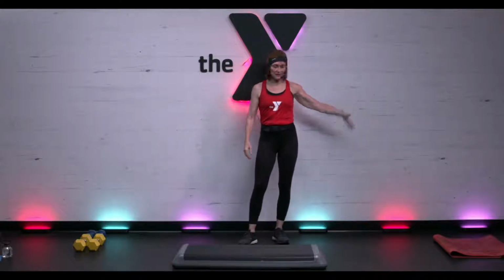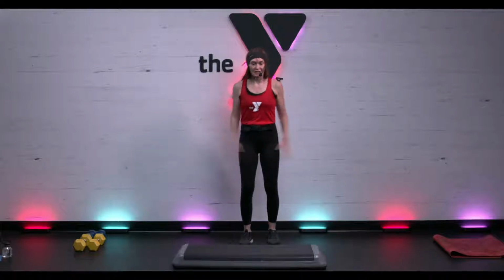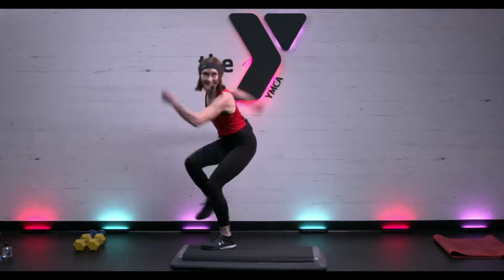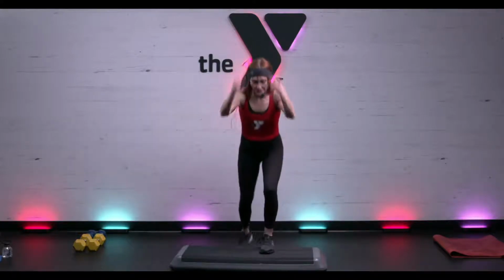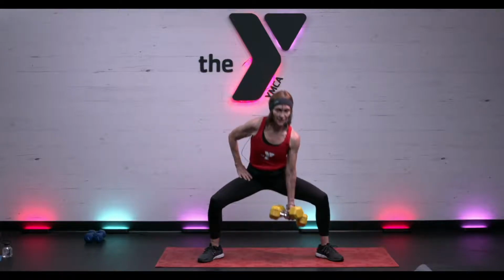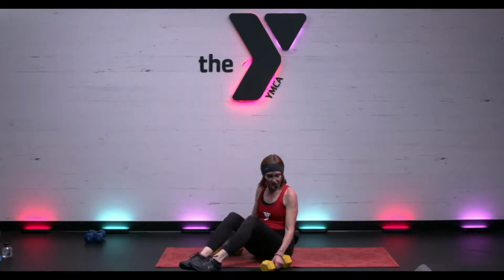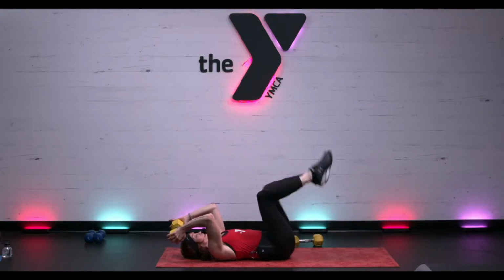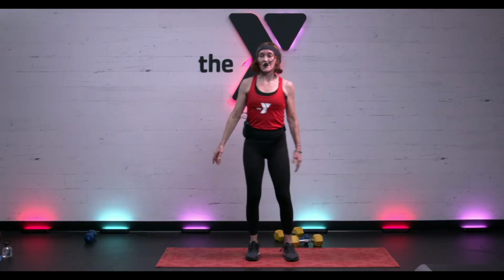Cardio-Strength 45_Linda H._9 a.m.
A dynamic 45 minute workout incorporating cardio, strength and core.